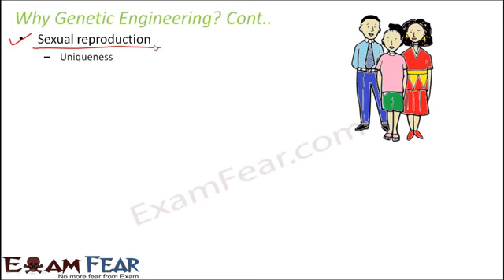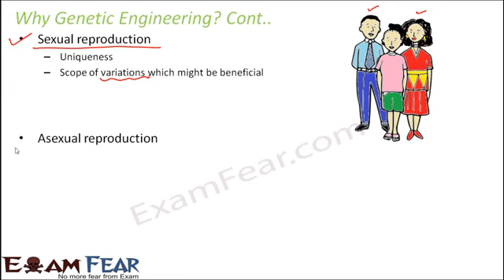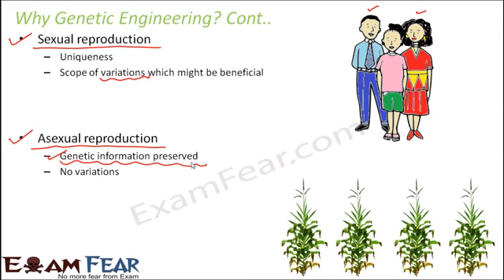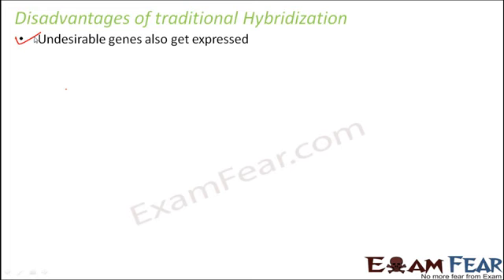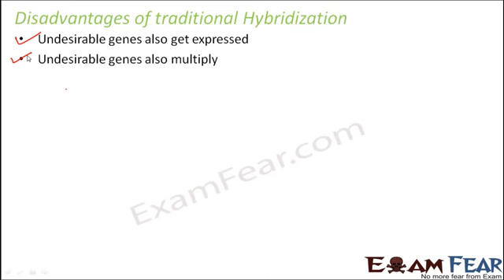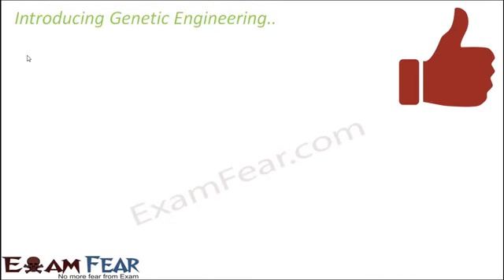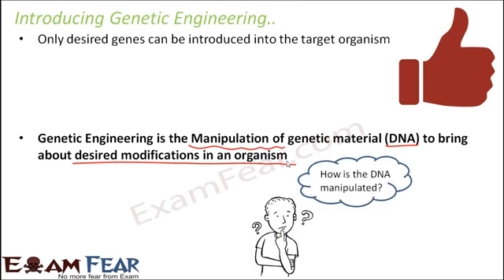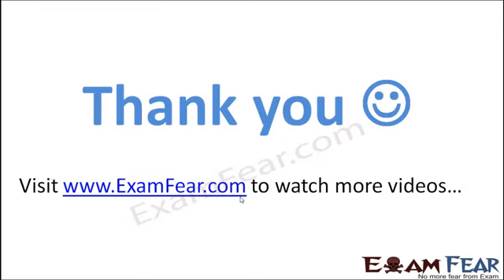Biology Biotechnology Principles part 4 (Disadvantage of traditional Hybridization) class 12 XII